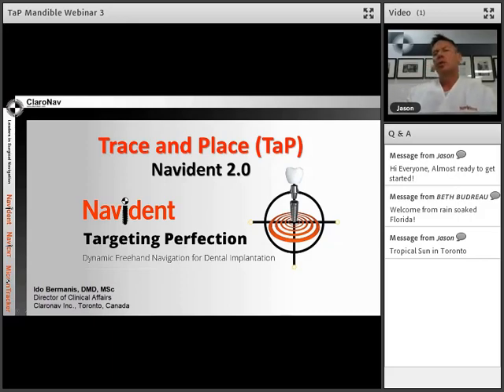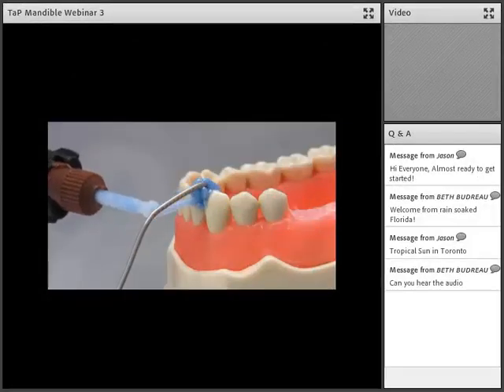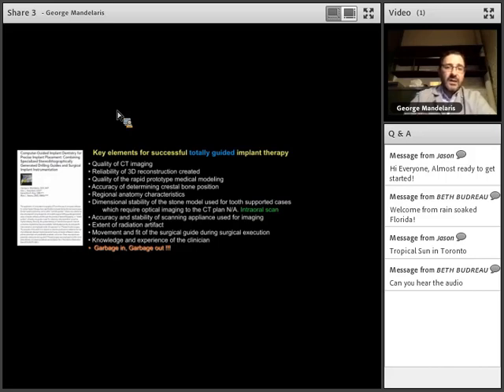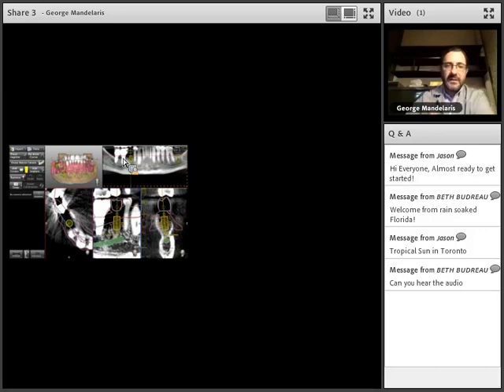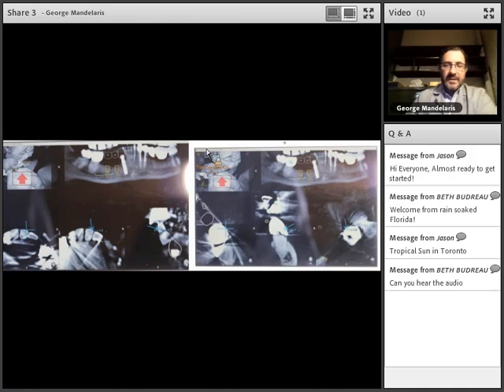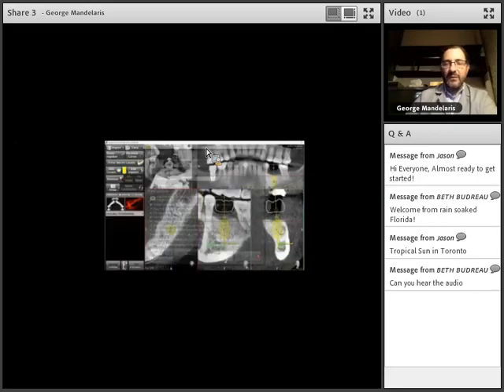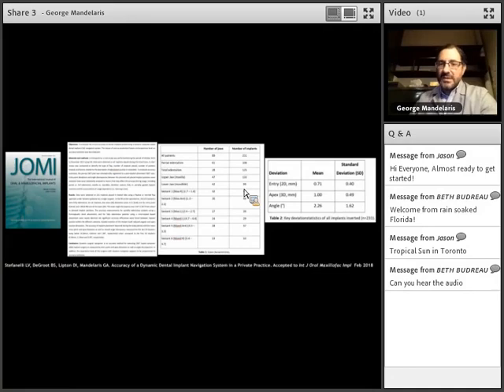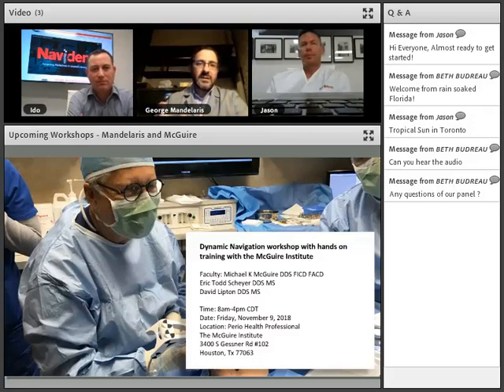Part 3: TaP Protocol for Cases in the Mandible